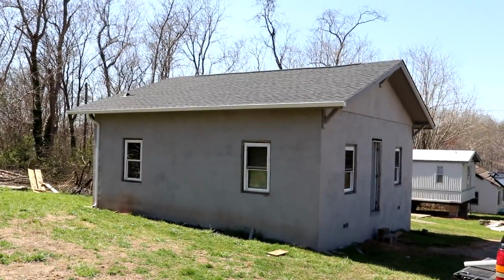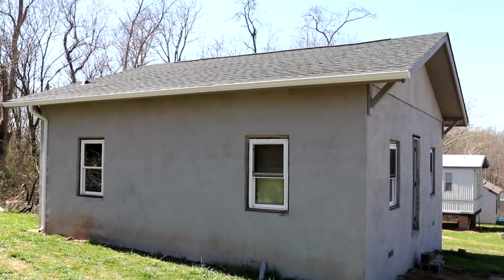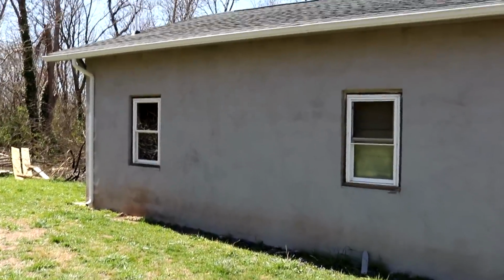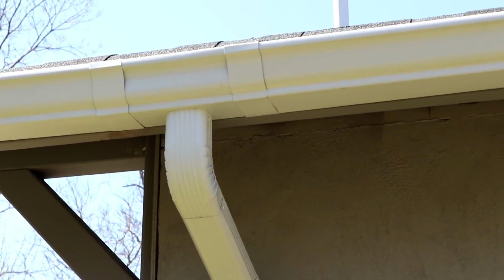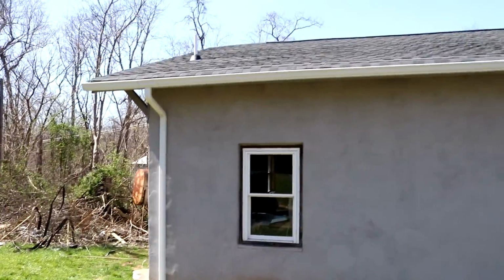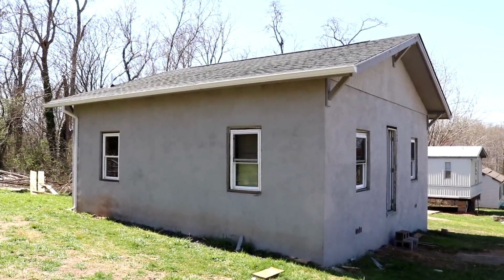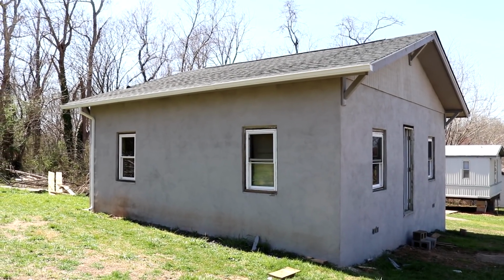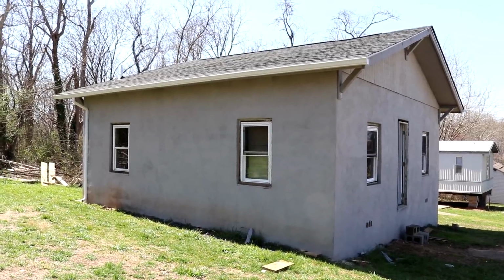$12K CASH HOUSE - DIY Gutters #30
My BOOK, CLICK HERE!

In this video, I install DIY gutters from Lowes. I kind of wish I would have had them done by a pro, but I did not. Regardless, gutters are pretty simple. These come in 10-foot sections and all the fittings are available to do what you need to do.